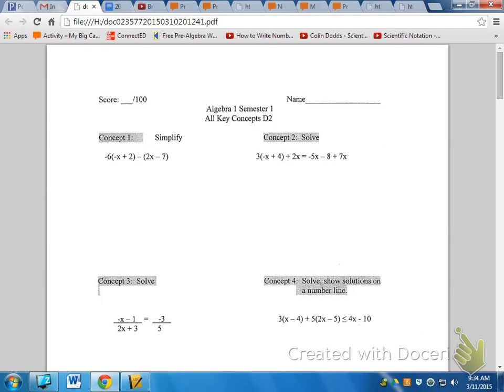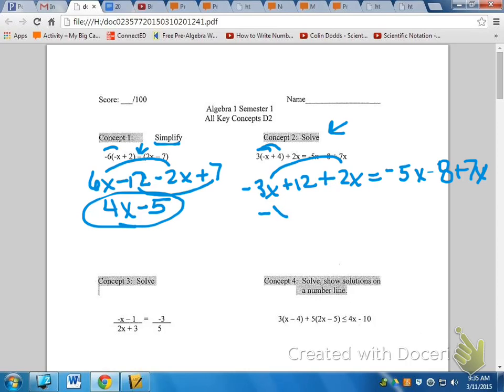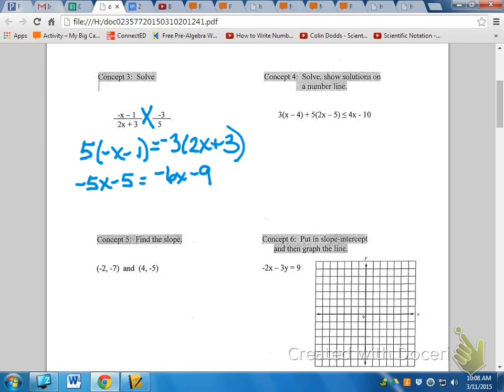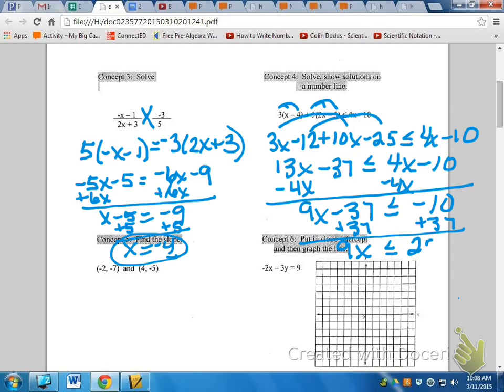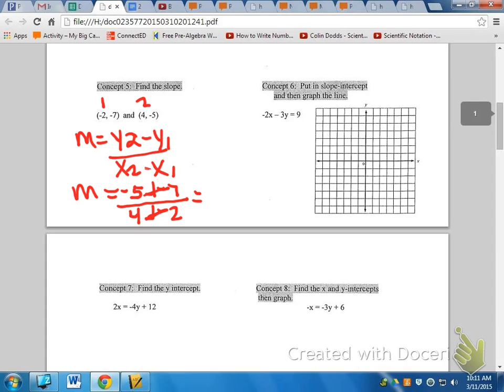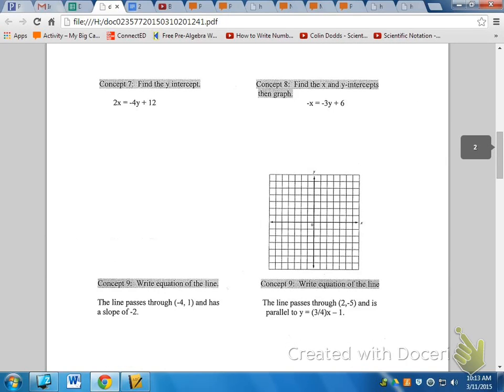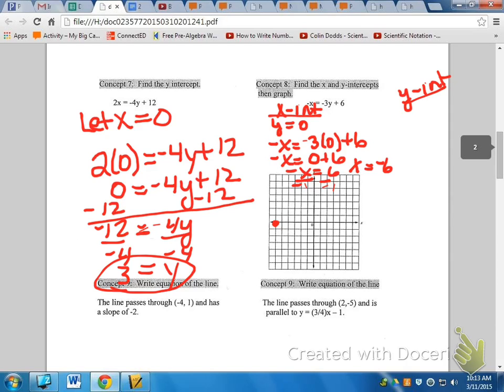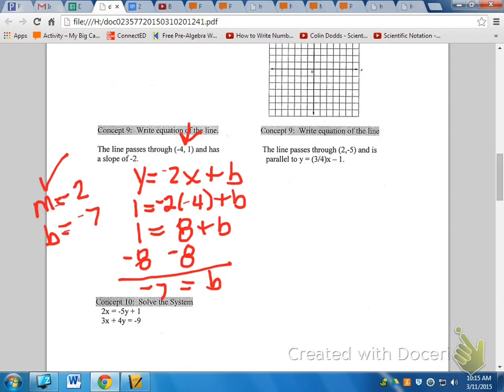Algebra 1 Key Concepts #1-9